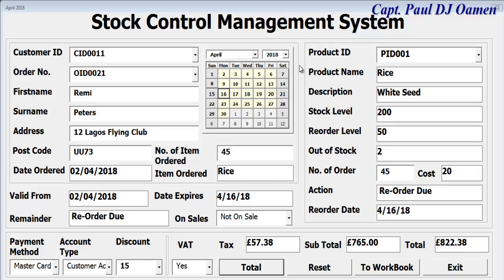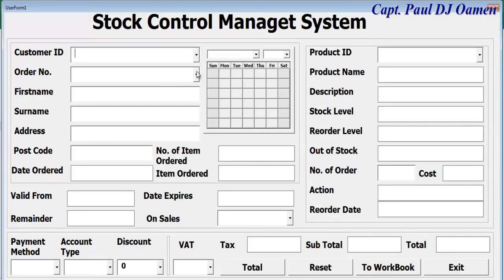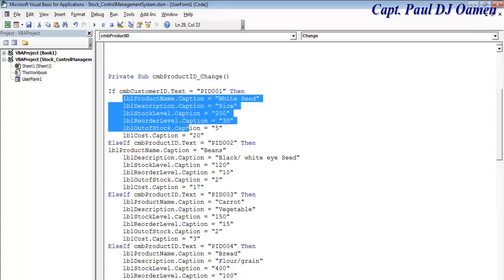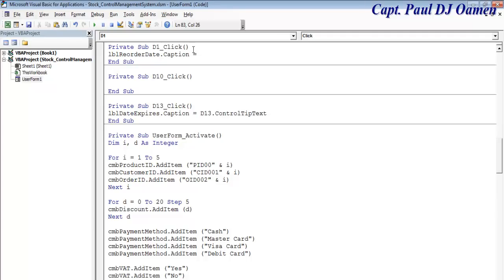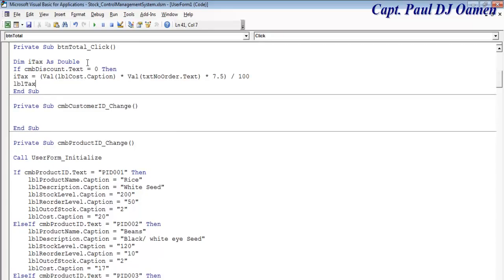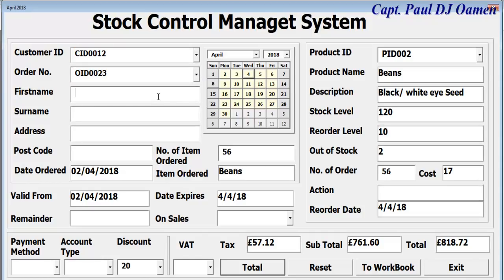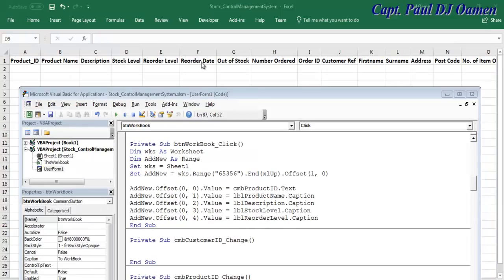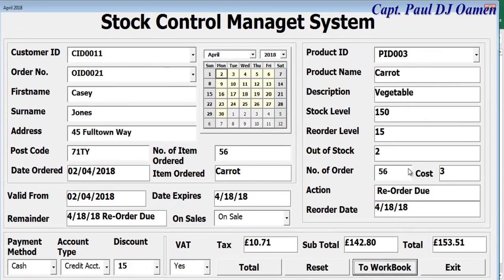How to Create Stock Control Management System in Excel Using VBA - Full Tutorial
How to Create Stock Control Management System in Excel Using VBA. Component used include Labels, TextBox, Button, ComboBox and the use of Function, IF Statement, For Loop and VBA built-in Functions